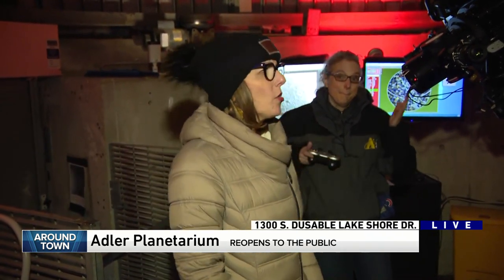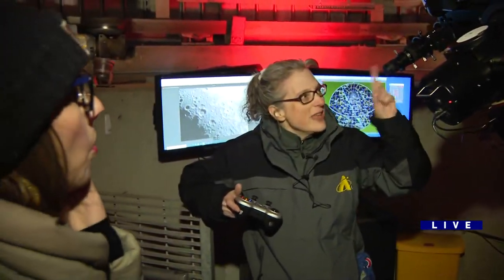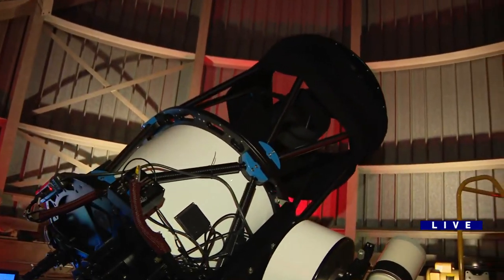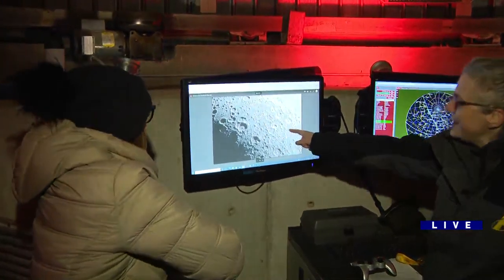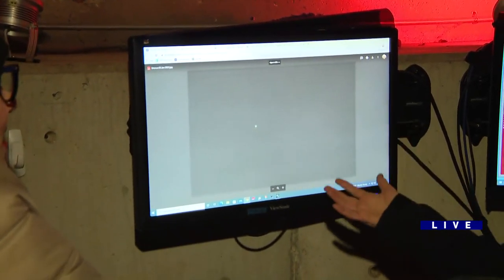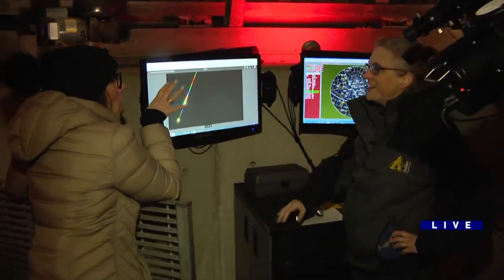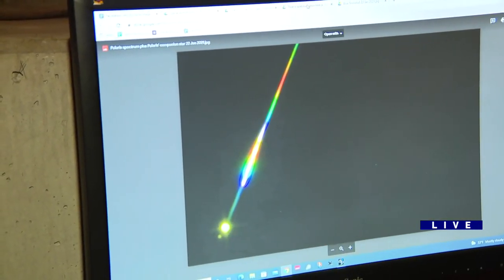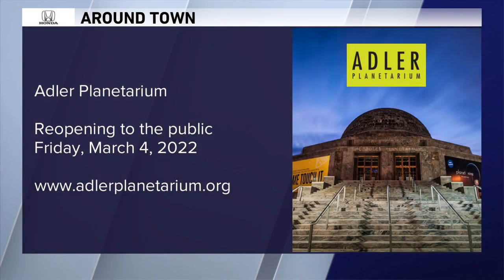Around Town - Adler Planetarium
Ana speaks with Michelle Nichols